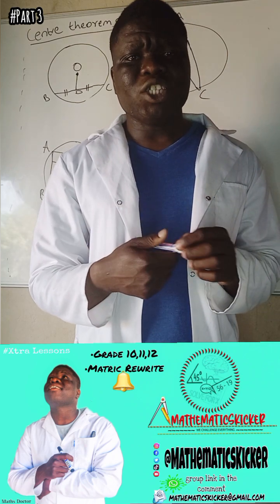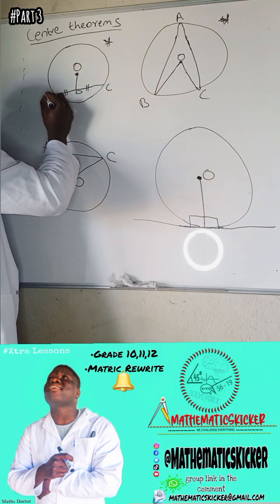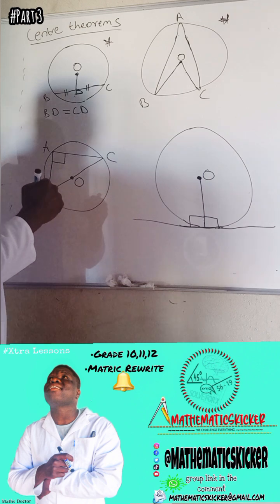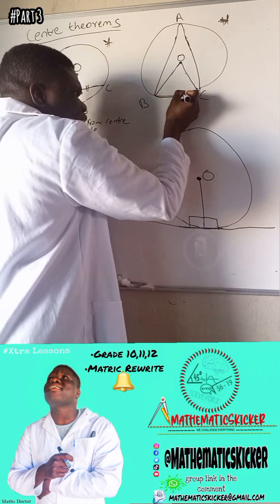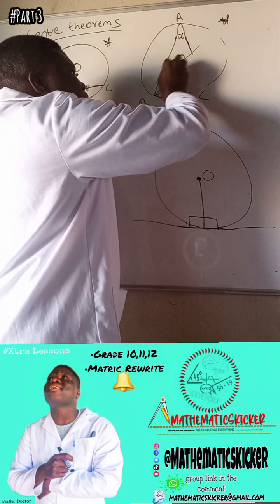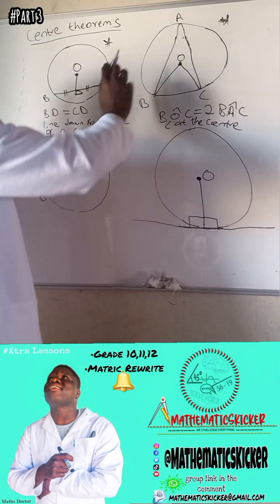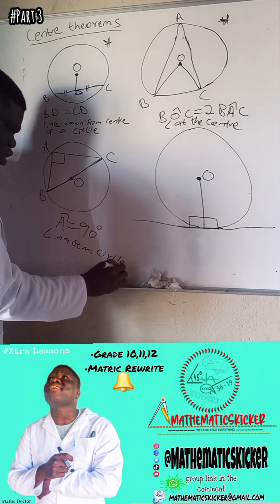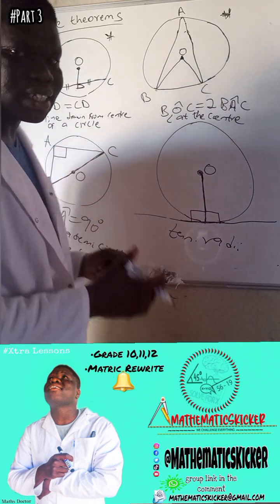part3 Introducing The Centre Theorems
Welcome To MathematicsKicker Xtra lessons grade 10, 11, 12 and matric rewrite ❤️.